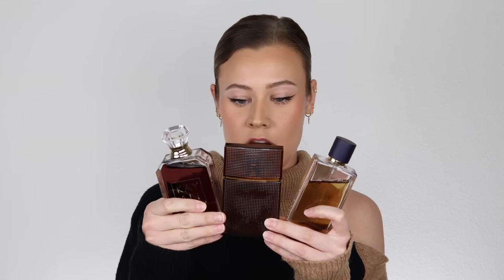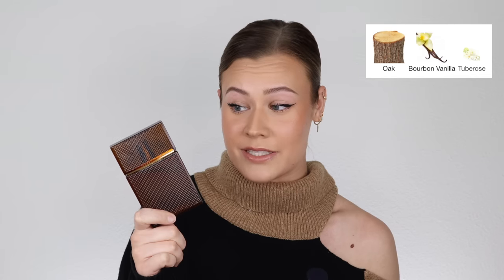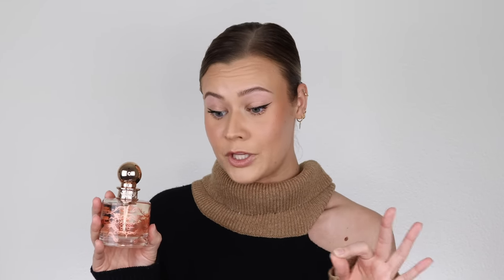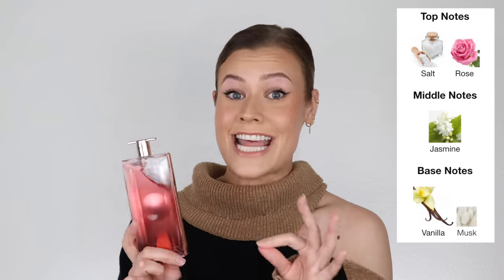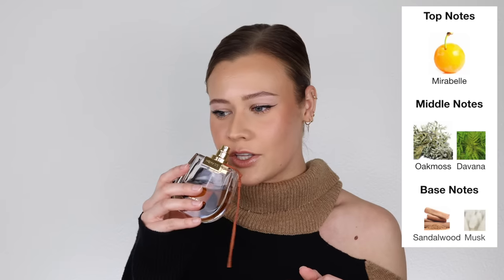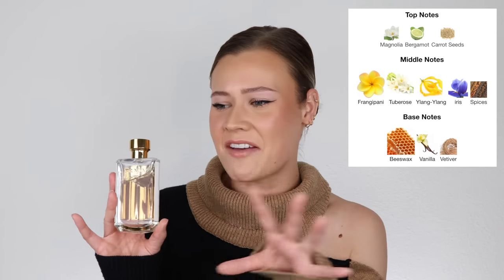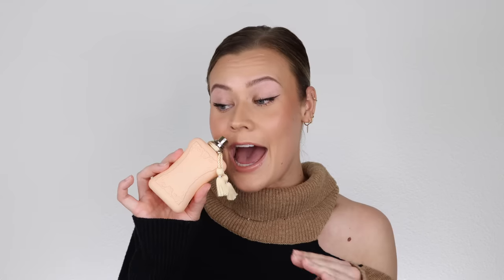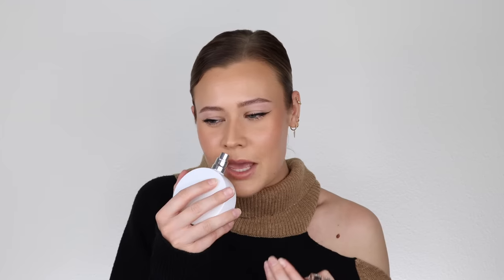So ladies, you're trying to get into perfume ... Beginner Friendly Fragrances, Crowd Pleasing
Hey guys! I've gotten a lot of questions recently about where to begin when you're just starting out with perfumes. So I've compiled a list of beginner friendly fragrances that are crowd pleasing and likeable. Whether you're starting your perfume collection, or on the hunt for a signature scent, I have a bunch of different categories of perfume to go over, so I'm sure I can find something for you! (These are also great gift ideas 😁)

Chapters:
00:00 Intro
00:41 Vanillas
03:44 Summer Vibes
08:46 Classy, Timeless, Chic
14:41 Girly, Flirty, Sweet

Fragrances Mentioned:
Ariana Grande Cloud 2.0 Intense
Bond No. 9 Greenwich Village
Chanel Coco Mademoiselle OG & Intense
Chloe Nomade & Nomade Absolu
Dossier Oriental Cherry
Elizabeth & James Nirvana Bourbon
Guerlain Coconut Fizz
Guerlain Mon Guerlain OG & Intense
Guerlain Spiritueuse Double Vanille
Lancome Idole Aura
Parfums de Marly Cassili
Prada La Femme
Sol de Janiero Sol Chierosa 62
Viktor & Rolf Flowerbomb
Zara Fashionably London

- Fragrance Instagram: annelauren.fragrance
- Personal Instagram: anne_heetebrij

FAQ:
eBay, Etsy, Luckyscent, Scent Split, Fragrancesline, or Scents Event
- Where do you purchase fragrances for a discount?
FragranceNet, FragranceX, Perfumeonline.ca, or Fragrancebuy.ca
- Your name is spelled Anne but it's pronounced "Ah-na?"
It's Dutch 🇳🇱